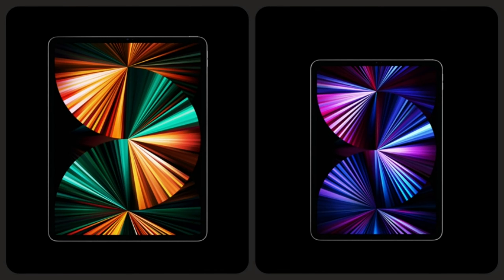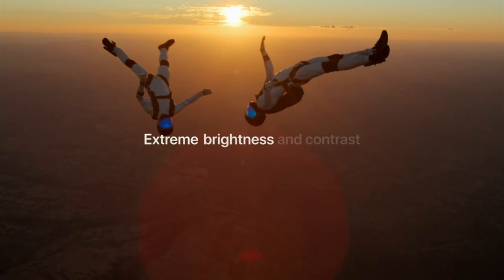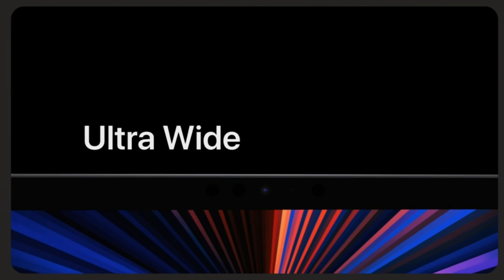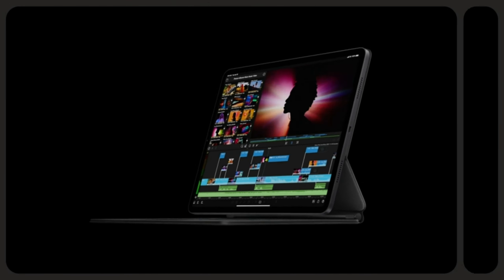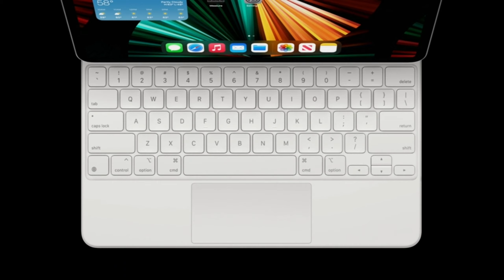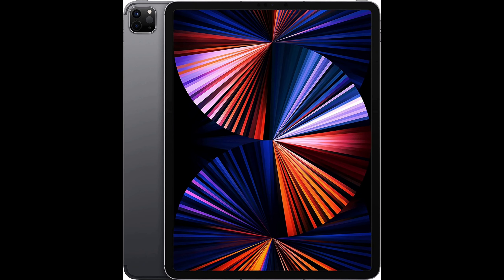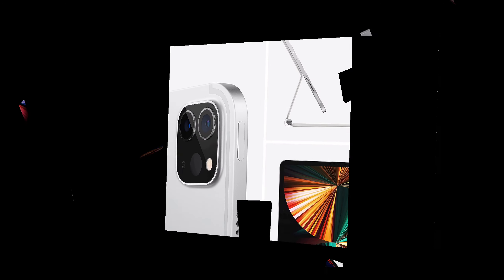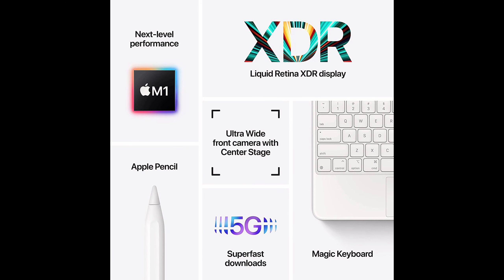big beast Apple iPad Pro 12.9-inch.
Link to buy from Amazon
Apple M1 chip for next-level performance
Brilliant 12.9-inch Liquid Retina XDR display with ProMotion, True Tone, and P3 wide color
TrueDepth camera system featuring Ultra Wide camera with Center Stage
12MP Wide camera, 10MP Ultra Wide camera, and LiDAR Scanner for immersive AR
5G for superfast downloads and high-quality streaming
Go further with all-day battery life
Thunderbolt port for connecting to fast external storage, displays, and docks
Face ID for secure authentication and Apple Pay
Four speaker audio and five studio-quality microphones